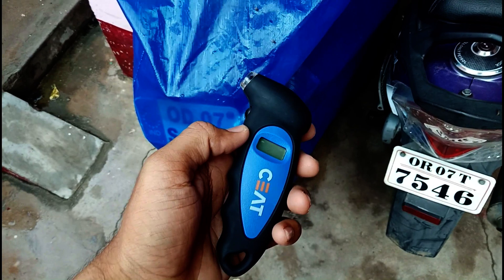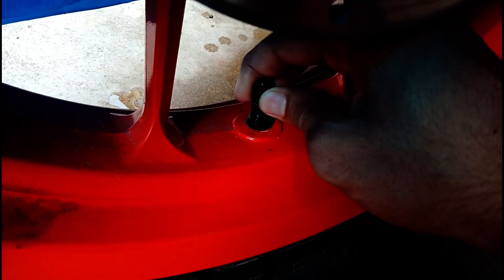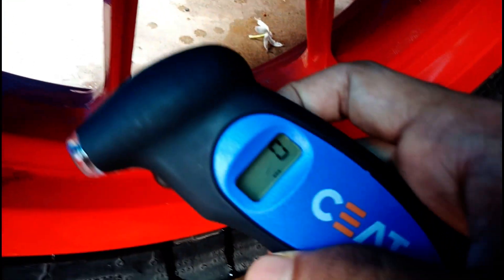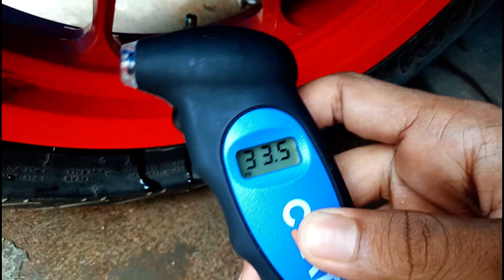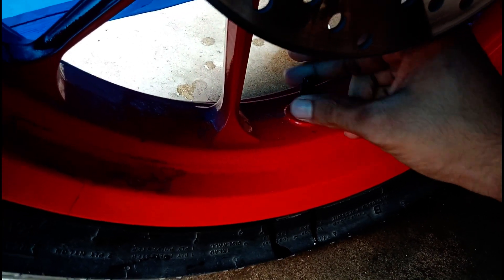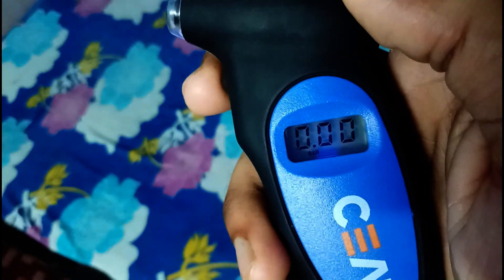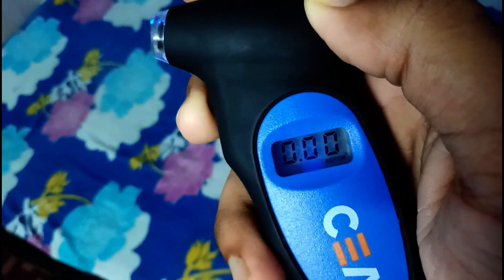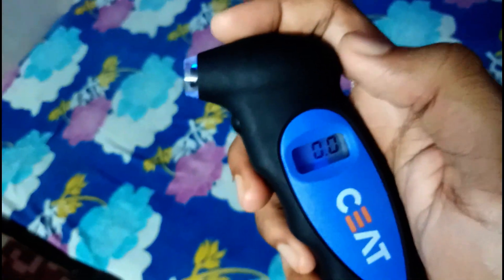Digital Tyre Pressure Device For All Bikes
Hello guys in this video I have shown you people about the new instrument which I have bought for my bike,  which is very important for a tourer. Hope you guys find the video interesting and informative and nicely done.